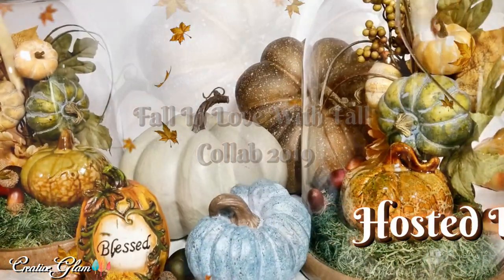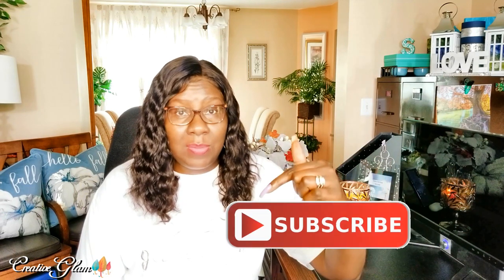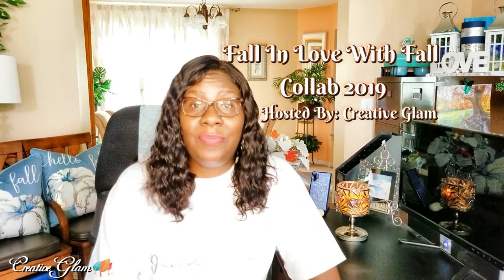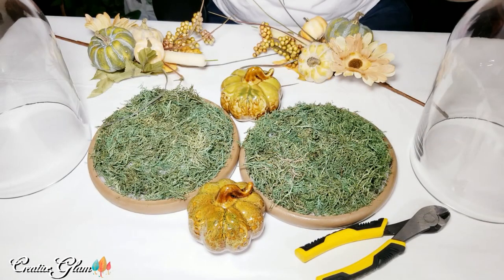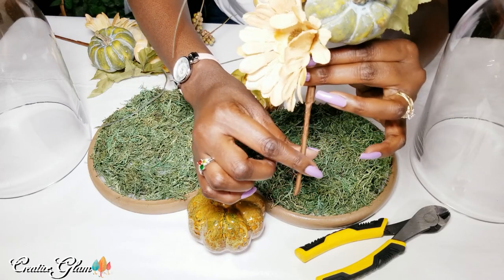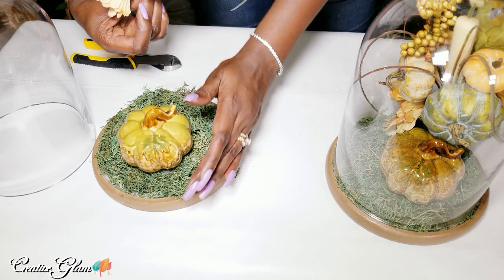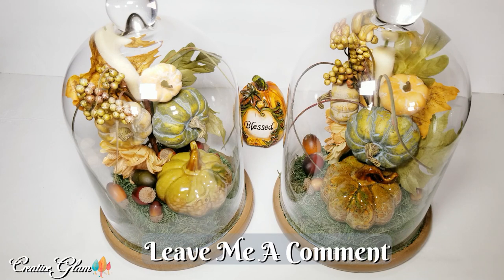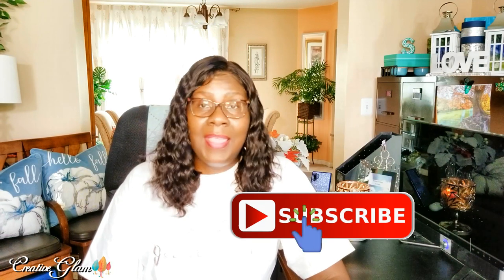Fall In Love With Fall Collab 2019 || fallinlovewithfall2019 || DIY Fall Cloche Idea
Hi Guys! 💖 Today I am participating in a collaboration called: Fall In Love With Fall Collab 2019 || fallinlovewithfall2019. This collaboration is hosted by: Creative Glam. I hope you enjoy. I love What I Do and I Do What I Love. 💖

❤ Lighting Kit